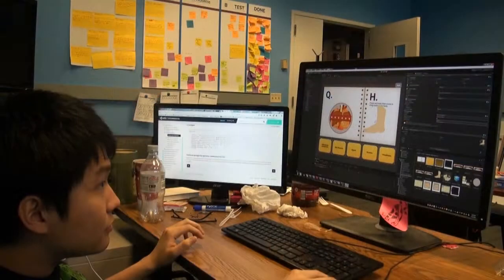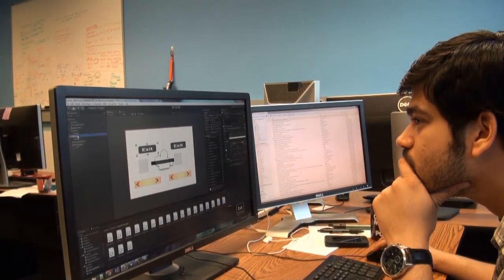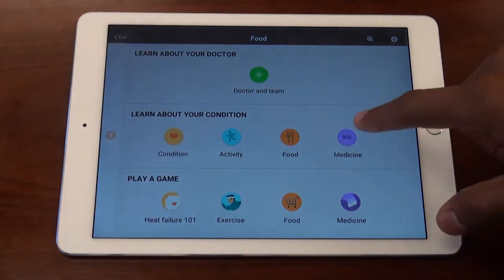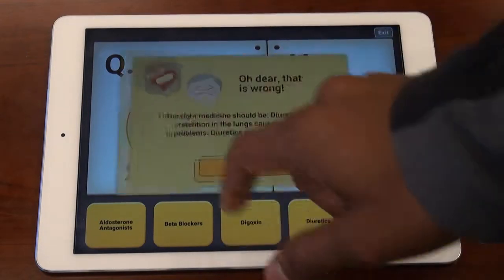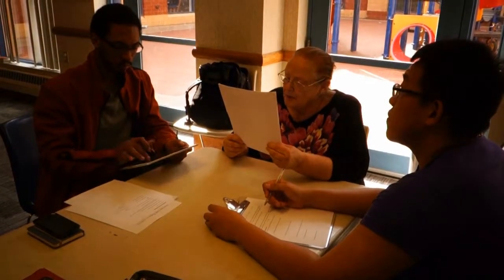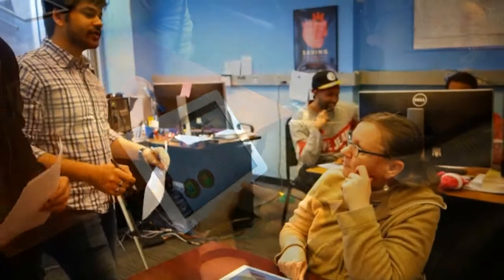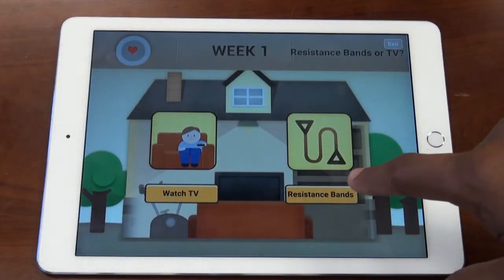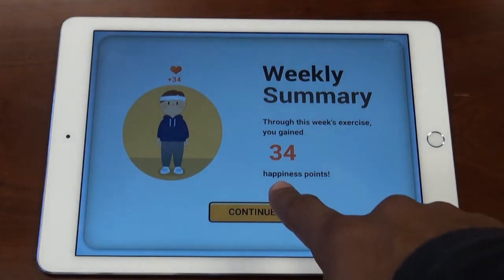Saving Hearts iPad App Promo Video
Saving Hearts is an app made the improve the education of people suffering from Congestive Heart Failure.  The app combines common learning techniques with games and appealing visuals to enhance the learning experience of users.
Created as a semester project by Heart Rate Cafe of Carnegie Mellon University's Entertainment Technology Center.